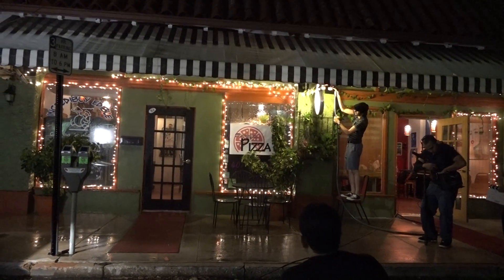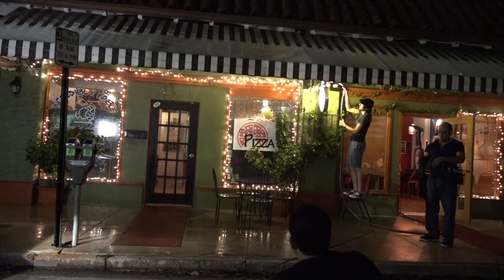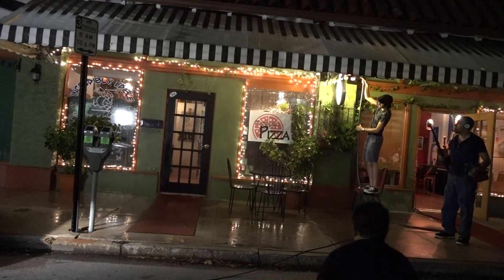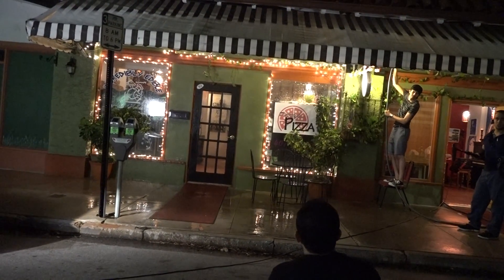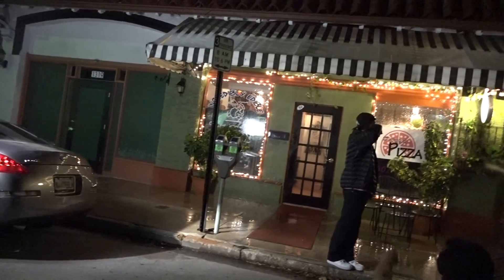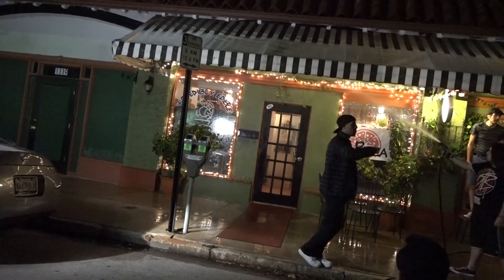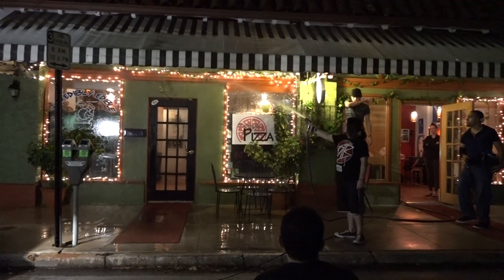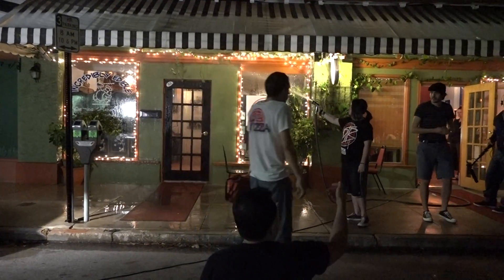C/F Behind The Scenes Of ( The Fury)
Wilfredo.Torres, Director / cinematographer Armin Alic /Ruben Perez on settting s the scene for Director producer Victor Rios ( The Fury )